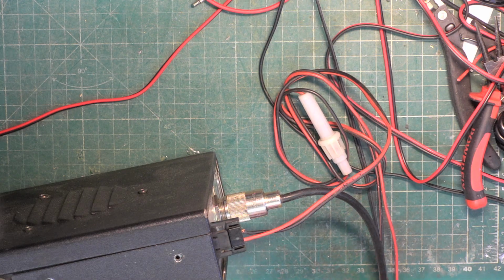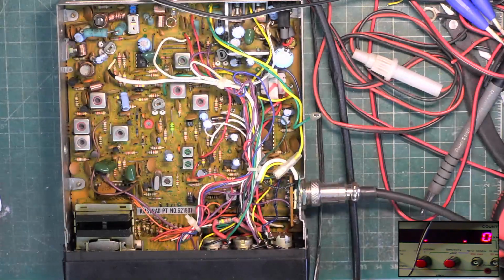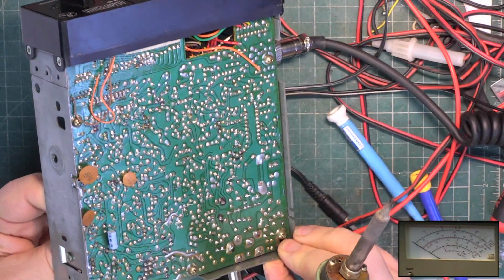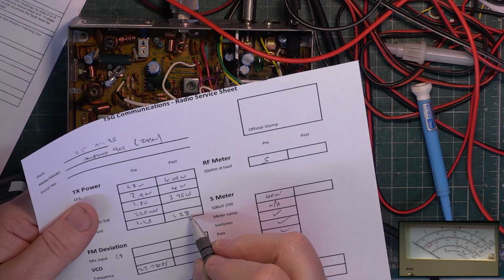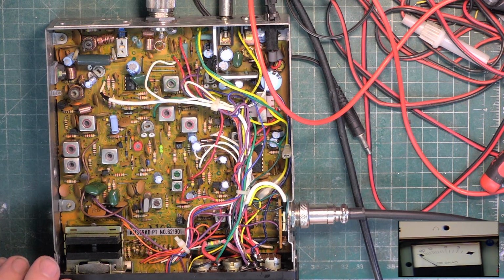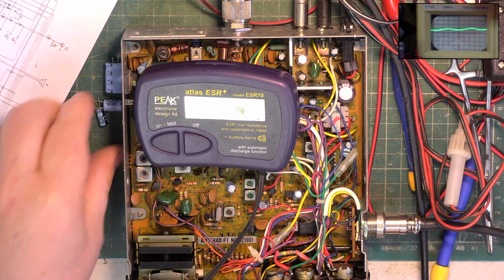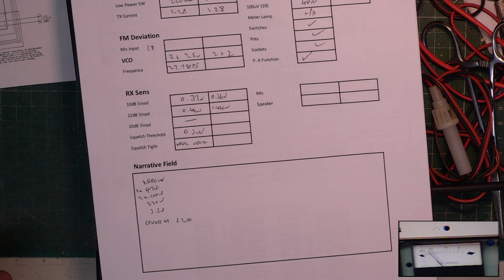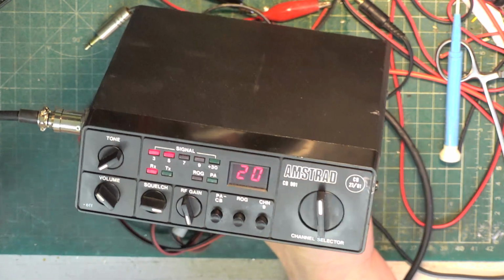Amstrad CB901 CB27/81 UK FM CB radio - repair (Japan version)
Here's another genuine Cybernet 002F version of the 1981 Amstrad 901. Presenting doing 2.9W & distorted receive.

Recorded 25 & 26th April 2025

Lincolnshire, UK

Ebay stuff